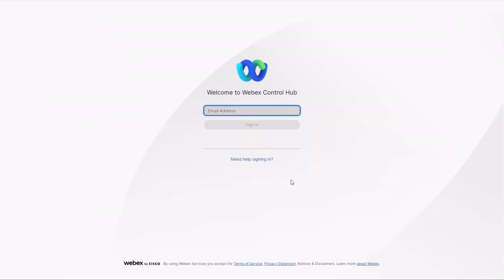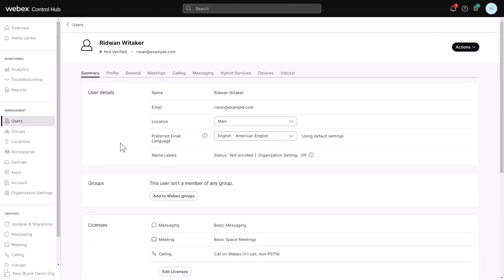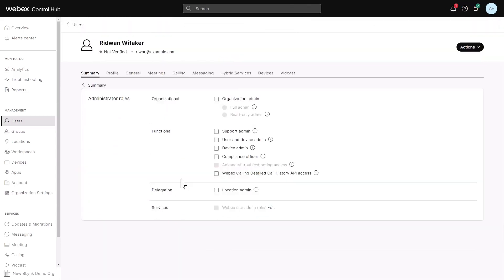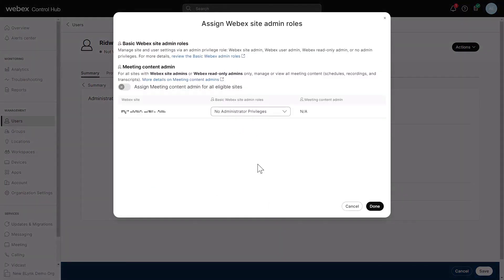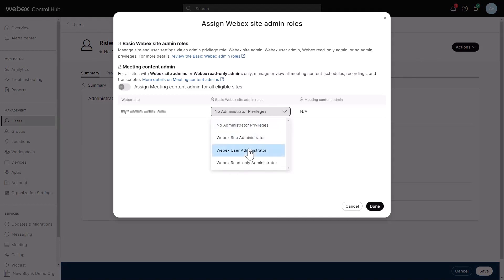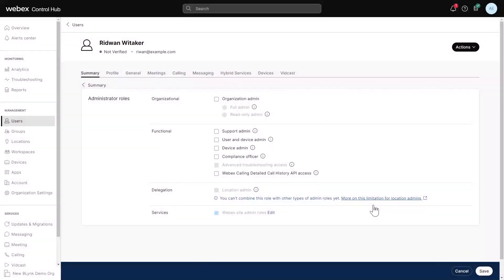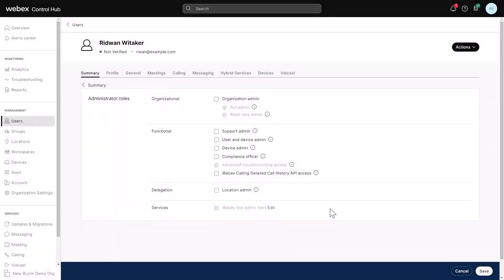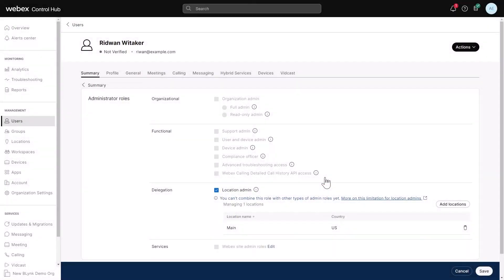Assign organization account roles in Control Hub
You can set up users in your organization with different administrator roles. Users can become full administrators, or a combination of support administrators, user and device administrators, device administrators, read-only administrators, or compliance officers. You can also see a list of all or specific administrators in Control Hub, including device administrators and compliance officers.